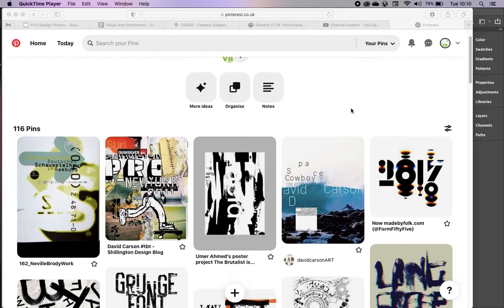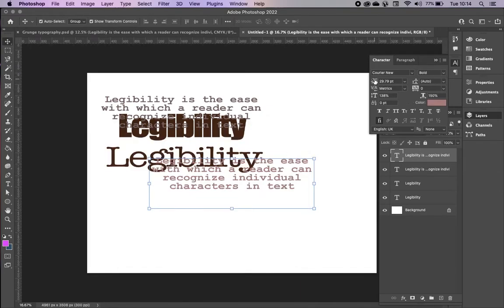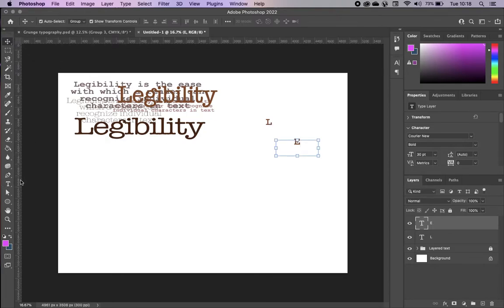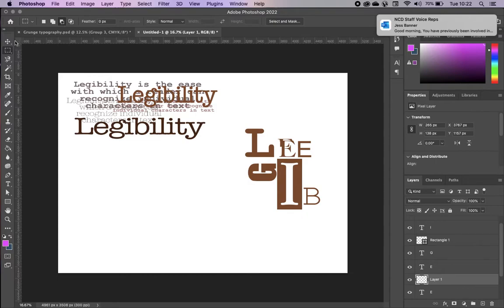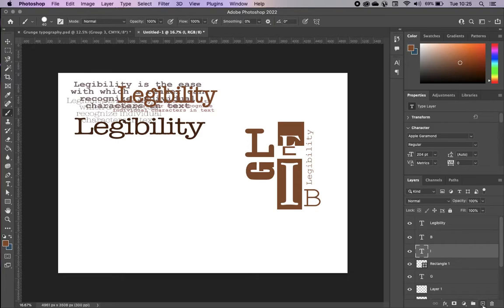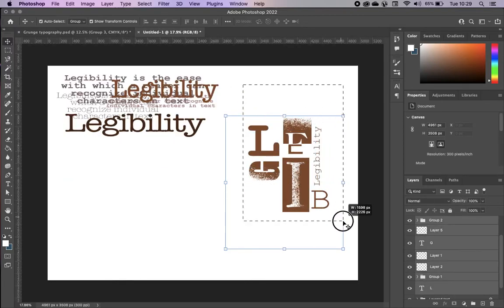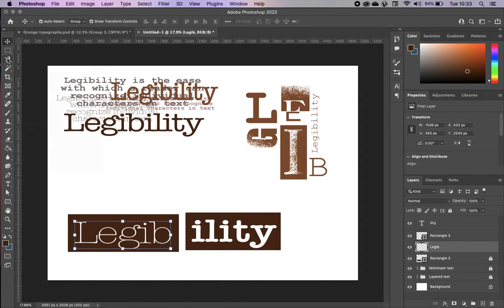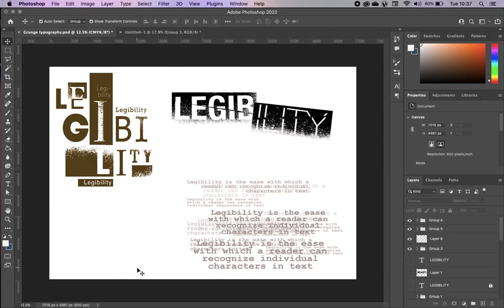Grunge Style Typography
Creating grunge effect typography in Photoshop